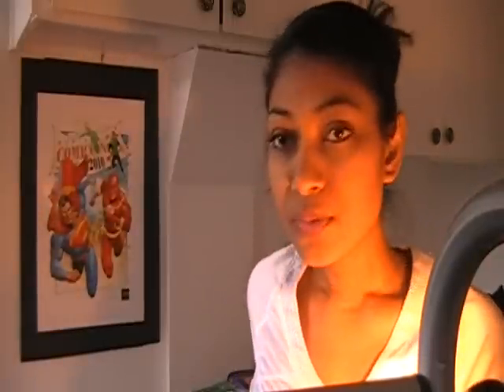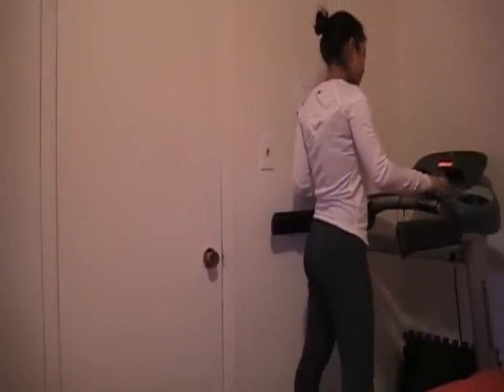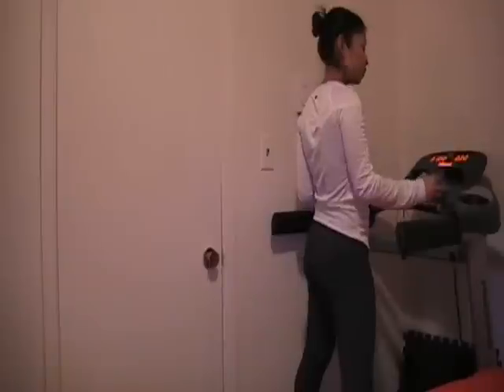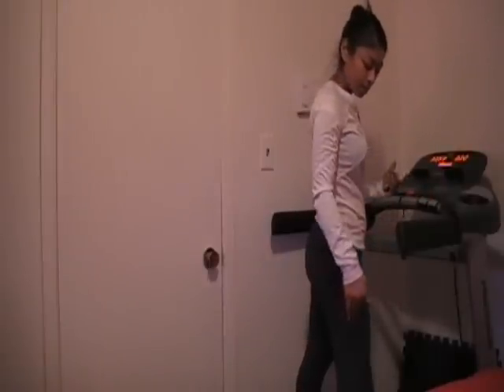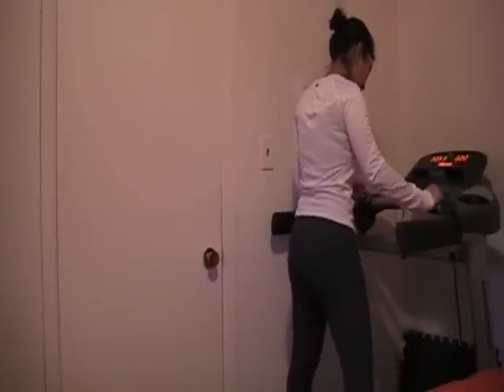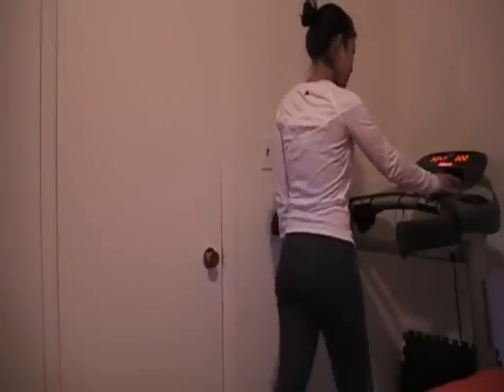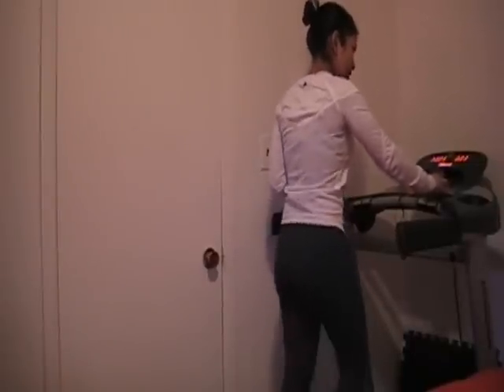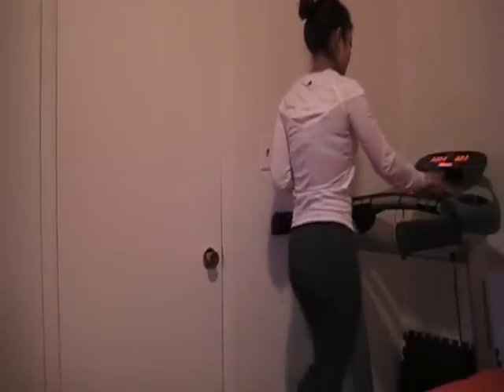I love to exercise on my treadmill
I continued my 30 mins of workout after!